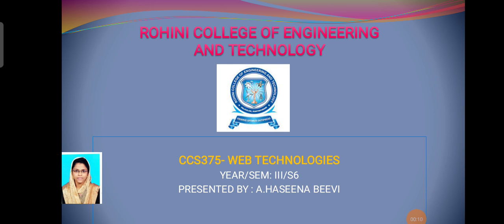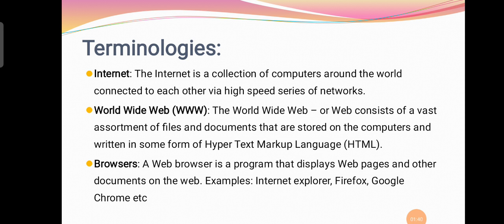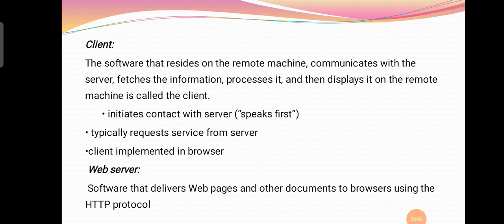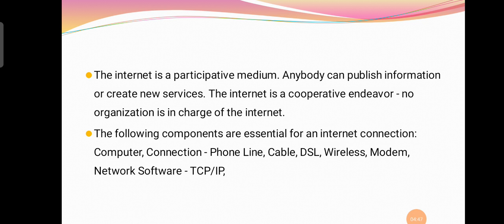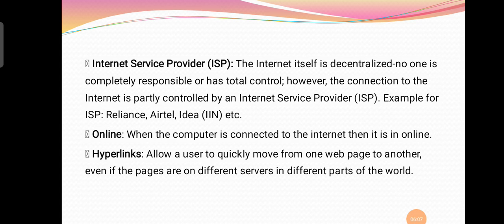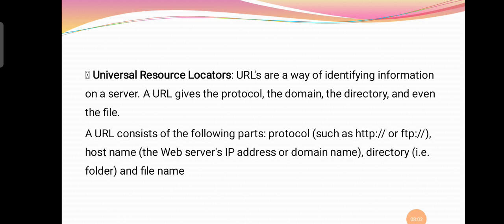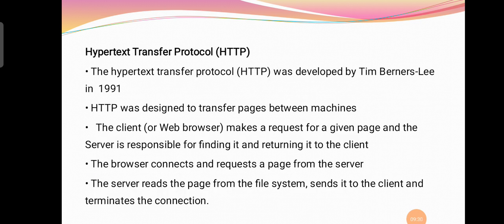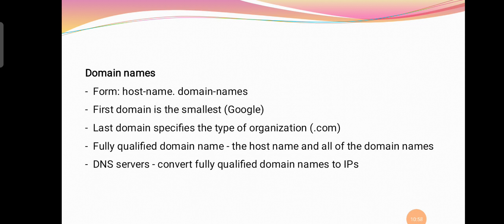Web essentials,client server,internet,WWW